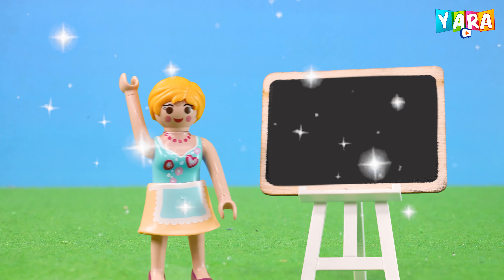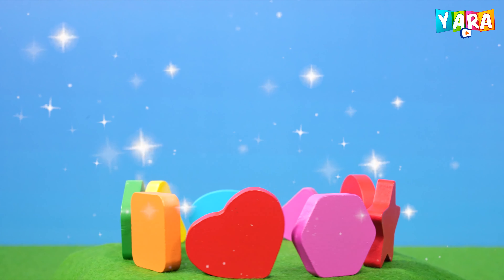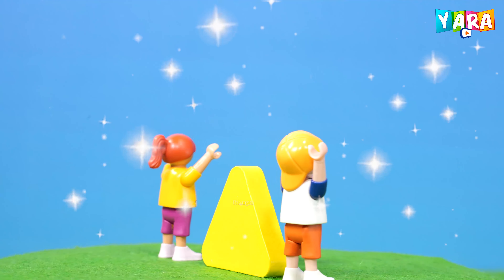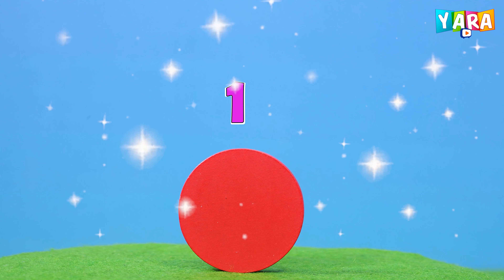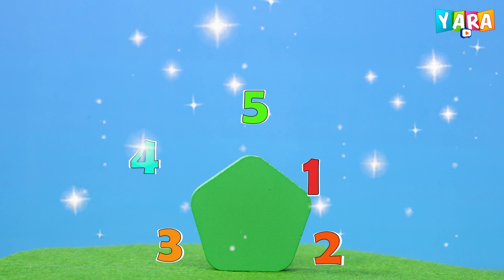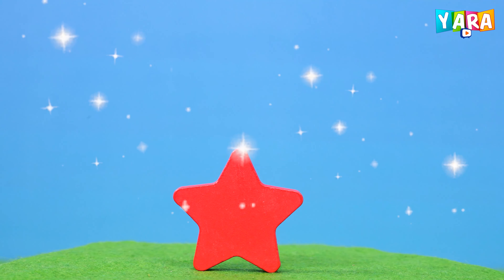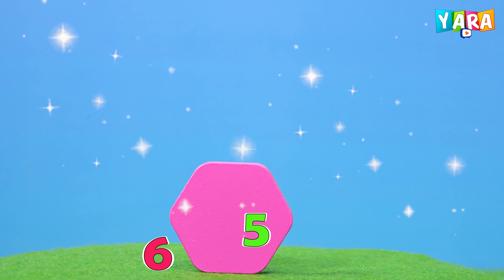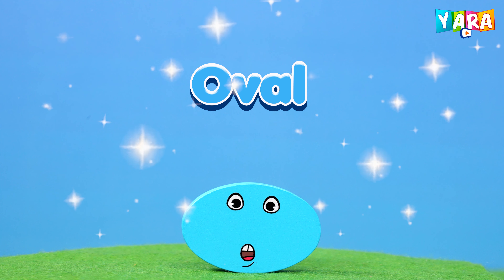SHAPES SONG | Shapes Name | Shapes and Colors | Shapes and beats | shapes rhymes | 3d shapes circle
LEARN SHAPES
SHAPES AND COLOURS
SHAPES SONG
NURSERY RHYMES AND POEMS
KIDS SONG

Yara Kids is all about preschoolers’ educational content in a fun and entertaining way. We at Yara Kids are breathing a new life into new age toys with our innovative Stories.
Our storytelling style is an unprecedented marvel in the history of kids' content, which will help kids learn things in a unique way.

According to the research, Toy play improves:

Imagination & Creativity
Storytelling
Hand-eye coordination
Vocabulary Development
Life Skills
Fine Motor Skills
Problem Solving
Classification Skills
Organizational Skills

Our State of the art 3D miniature setup, High-end Cameras, and Finest Music and Graphics make different types of toy stories alive, it will help improve the brain development of the kids.

Parents are nowadays worried about the children's content on YouTube channels and television. We at Yara kids are a reliable source, having an objective of improving extremely well social understanding, Fine vocabulary, upright manners, and a healthy lifestyle among the kids globally.

Song Description:
Learn Shapes  And Sing With Us.

Leer vorms
Mësoni forma
ቅርጾችን ይማሩ
تعلم الأشكال
Սովորեք ձևեր
Formaları öyrənin

আকার শিখুন

Ikasi Formak
Вывучайце формы
Naučite oblike
Научете форми
ပုံသဏ္ဍာန်များကိုလေ့လာပါ။
Aprèn Formes
Pagkat-on og mga Hugis
学习形状

學習形狀
Amparate Forme

Naučite oblike
Naučte se tvary
Lær figurer
Vormen leren
Vormen leren
Learn Shapes
Lernu Formojn

Õppige kujundeid
Alamin ang Mga Hugis
Opi muotoja
Apprendre les formes
Aprende formas
ისწავლეთ ფორმები
Lerne Formen
Μάθετε σχήματα

આકાર શીખો
Aprann fòm
Koyi Siffofin
E aʻo i nā ʻano
למד צורות
आकार जानें
Kawm Shapes
Tanuljon alakzatokat

Lærðu form
Mụta ụdịdị
Pelajari Bentuk
Foghlaim Cruthanna
Impara le forme
形を学ぶ
Sinau Wangun
Пішіндерді үйреніңіз

រៀនរាង
Iga Imiterere
모양 배우기

Şikl fêr bibin
Формаларды үйрөнүңүз
ຮຽນຮູ້ຮູບຮ່າງ
Disce figurae
Apgūstiet formas
Sužinokite formas
Научете ги формите
രൂപങ്ങൾ പഠിക്കുക
Tgħallem Forom
आकार जाणून घ्या
आकारहरू सिक्नुहोस्
Дүрсийг сур
ଆକୃତିଗୁଡିକ ଶିଖନ୍ତୁ |
شکل ها را یاد بگیرید
Dowiedz się kształtów
Aprenda Formas
ਆਕਾਰ ਸਿੱਖੋ
Изучите фигуры

Învață Forme
Aoao Fa'atusa

Ionnsaich Cruthan
Научите облике

Dzidza Maumbirwo
شڪلون سکو
හැඩතල ඉගෙන ගන්න
Naučte sa tvary
Naučite se oblik

Baro Qaababka
Ithute Libopeho

aprender formas

Jifunze Maumbo

Lär dig former
Шаклҳоро омӯзед
வடிவங்களைக் கற்றுக்கொள்ளுங்கள்
ఆకారాలు నేర్చుకోండి
เรียนรู้รูปทรง
Вивчай фігури
Şekilleri Öğrenin
شکلیں سیکھیں۔

Tìm hiểu hình dạng
לערנען שאַפּעס
Kọ ẹkọ Awọn apẹrẹ
Funda Izimo